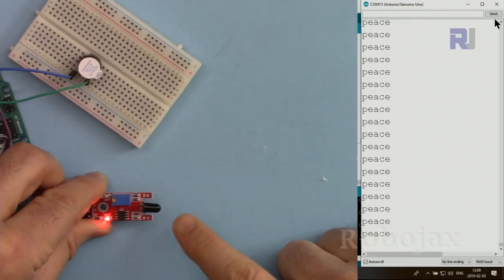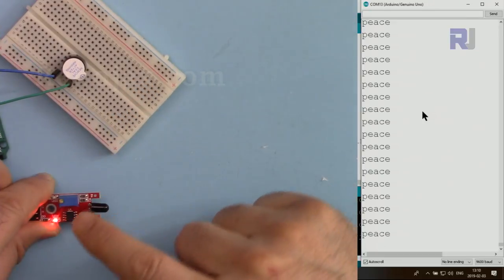Lesson 13: Using Flame Sensor module with Arduino | Arduino Step By Step Course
In this lesson we learn how to use flame sensor to detect flame and turn ON a buzzer or take another action.

Banggood or UNO board

00:00 Introduction to flame sensor
03:11 Arduino Code explained
06:15 Wiring explained
07:58 Demonstration of detecting flame